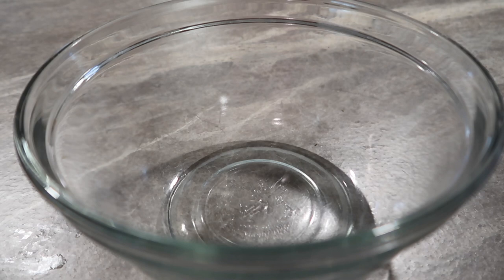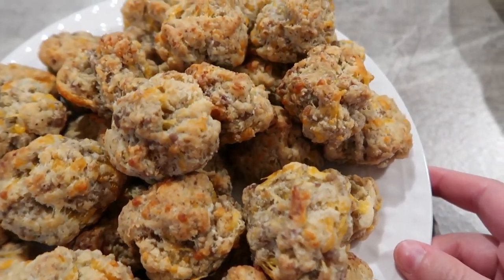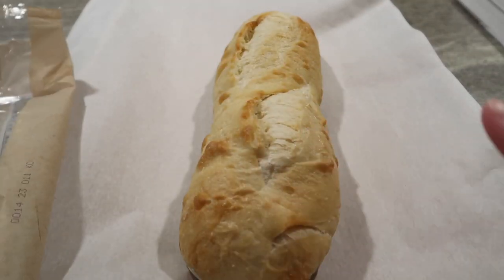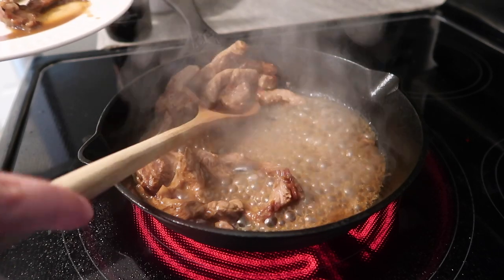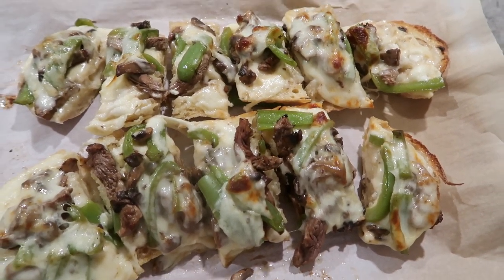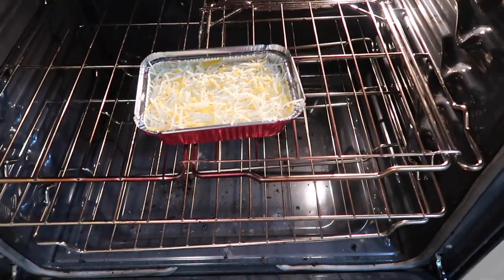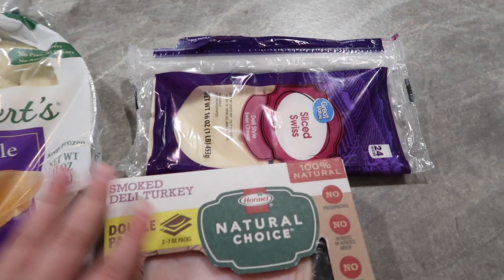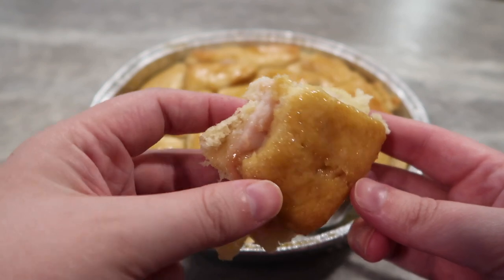4 EASY APPETIZER RECIPES | GAME DAY INSPIRED APPETIZERS | SNACKS TO MAKE FOR YOUR NEXT PARTY!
EASY APPETIZER RECIPES | GAME DAY INSPIRED APPETIZERS | QUICK AND EASY PARTY FOOD | SNACKS TO MAKE FOR YOUR NEXT PARTY!

These recipes are so fun and easy to make! The Super Bowl and Valentines Day are right around the corner and these recipes will blow your friends and family away!

Sausage Balls
1 box Red Lobster Cheddar Bay Biscuit mix
1 lb sausage
1 cup cheddar cheese
8 oz cream cheese

Mix everything together and roll into 1 inch balls. Bake at 400 for 15-20 minutes.

Warm Bean Dip:
1 can refried beans
4 oz cream cheese
1/2 cup sour cream
2 tablespoons taco seasoning
1 cup fiesta blend cheese

Mix together beans, cream cheese, sour cream and taco seasoning until smooth and creamy. Pour into a grease pan and top with fiesta cheese. Bake at 375 for 25-30 minutes until bubbly and cheese is melted.

Brown Sugar Turkey Rolls:
1 package sister Schubert dinner rolls( Parker house style)
5 slices of turkey
5 slices swiss cheese
4 tablespoons brown sugar
1/4 cup butter

Melt butter and brown sugar together in saucepan over medium heat. Slice rolls in half and layer your turkey and cheese. Place the top layer back on and brush brown sugar mixture over top of rolls. Cover with tinfoil and bake at 350 for 15 minutes. Take tinfoil off and bake additional 10 minutes.